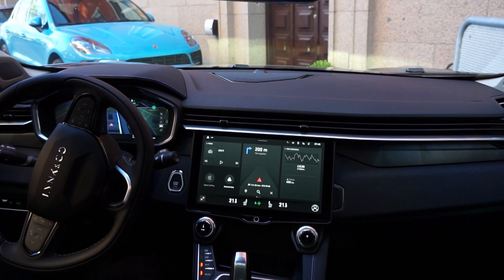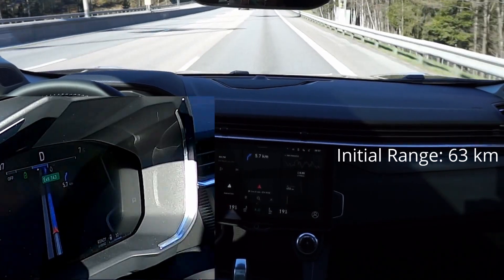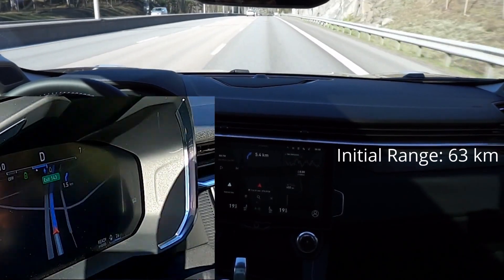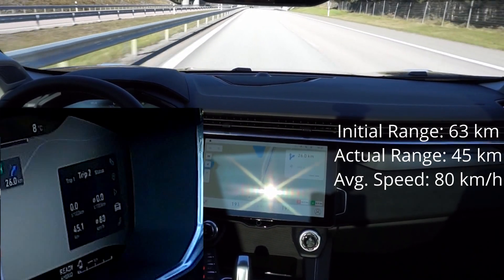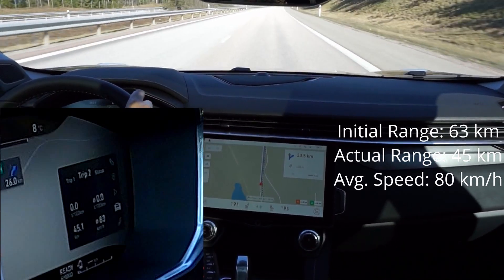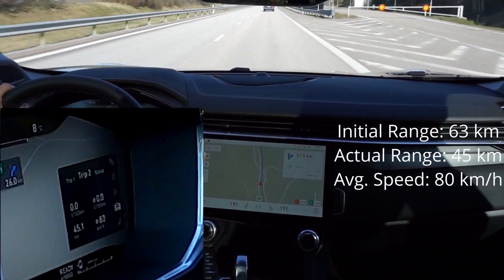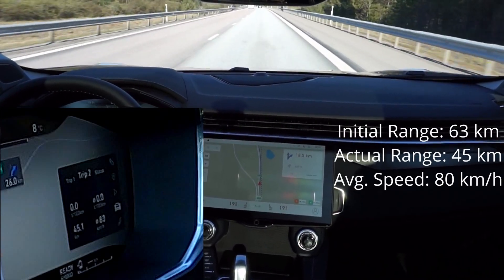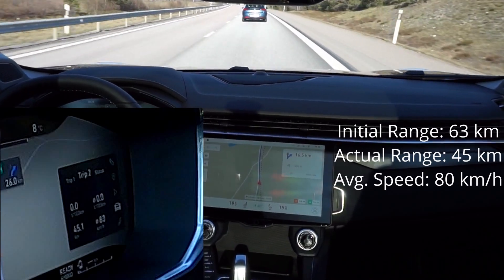Initial Battery Test - Lynk & Co 01 PHEV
The first range test for the Lynk & Co 01 PHEV. The initial range estimate started at 63 km which is low. Should be closer to 70 km. Anyhow, this is a first test with more range tests to follow!